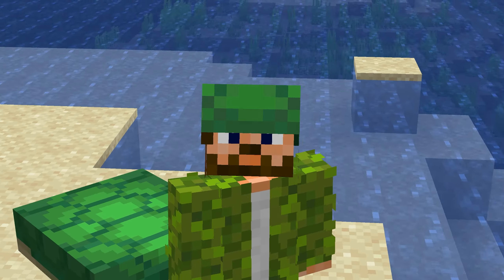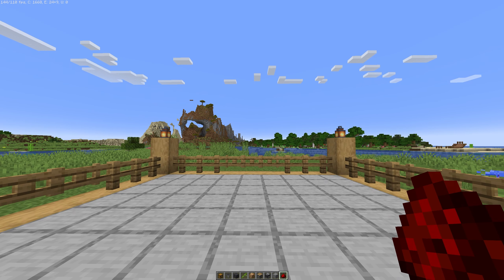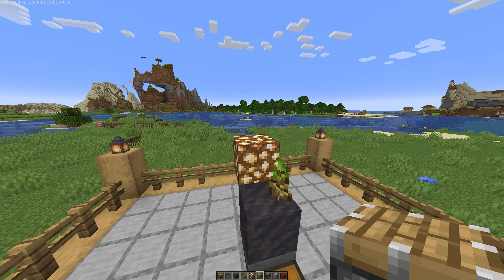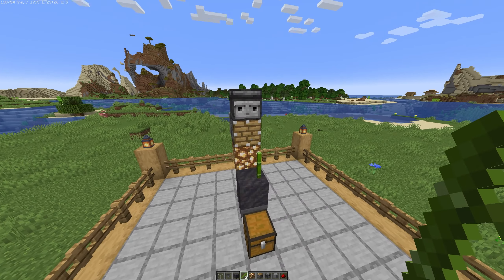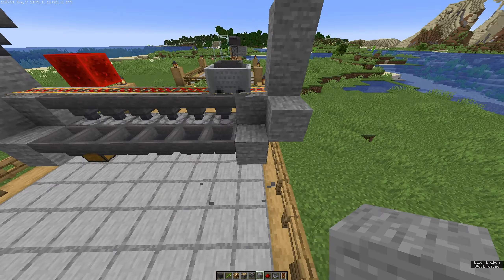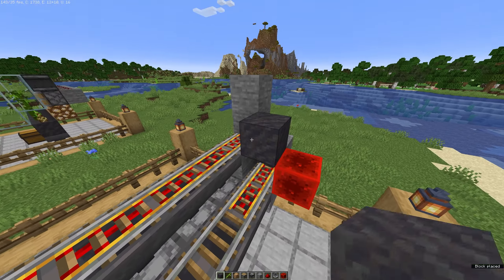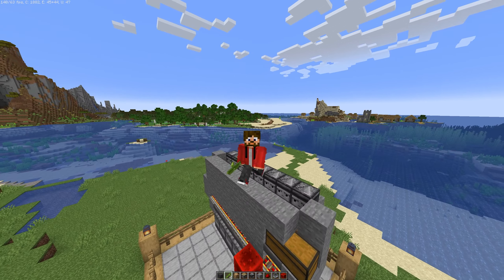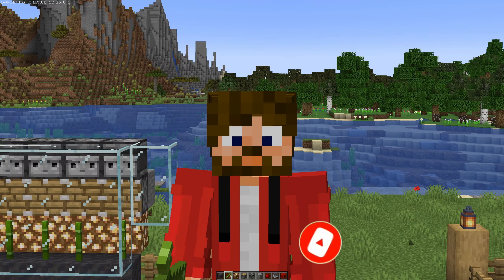You NEED This INFINITE FUEL Farm | Minecraft 1.19 Tutorial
In this easy to follow tutorial I show you how to build this super high efficiency Minecraft Infinite fuel and super smelter farm!
With this farm you'll never need to find fuel again!

I really hope you enjoyed this video, if you did then don't forget to subscribe and let me know in the comments and tell me what similar videos you'd like to see in the future!

Play on my Minecraft server HavenMC using the IP:
Java: play.havenmc.co.uk